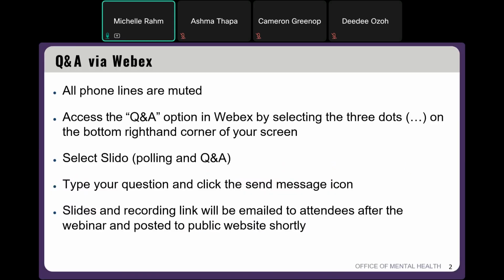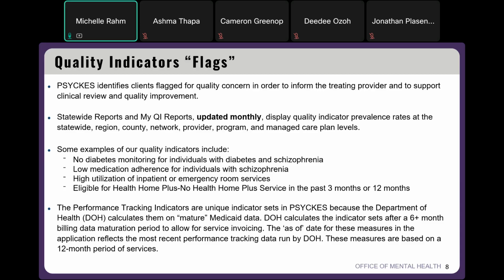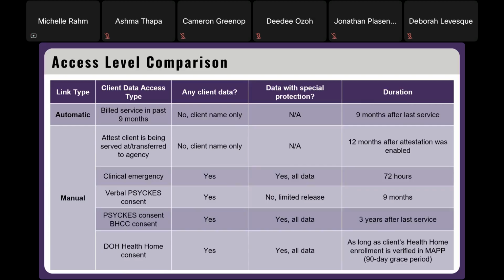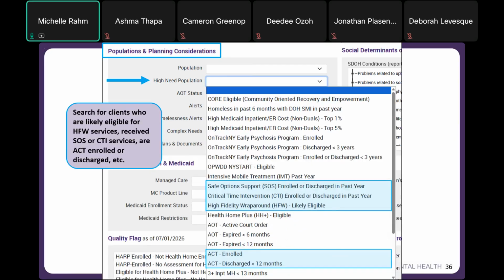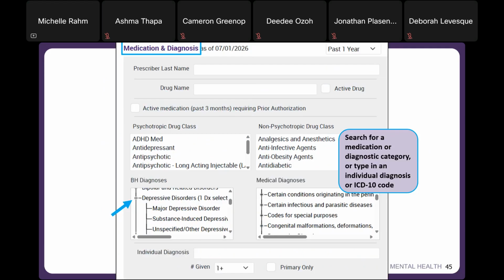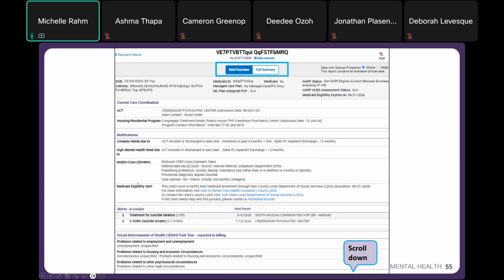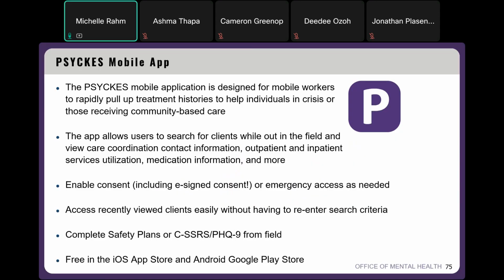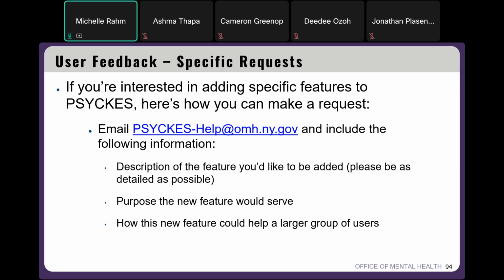Using PSYCKES for ACT Teams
Overview of PSYCKES features relevant to Assertive Community Treatment (ACT) teams, including: how to gain access to PSYCKES, enabling access to client-level data for youth and adults, using Recipient Search for population health, reviewing client-level details within the Clinical Summary, utilizing the PSYCKES mobile app (e.g., e-sign consent, safety plans, screenings & assessments), and reviewing the recipient-facing MyCHOIS application.

Recording link: